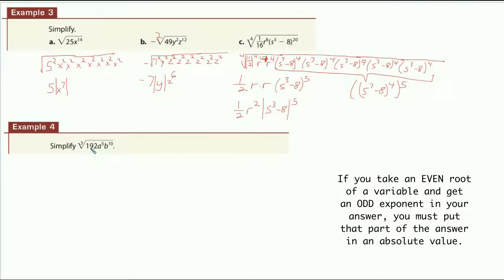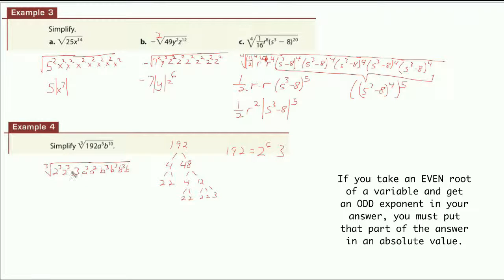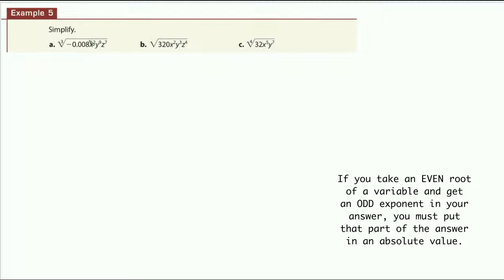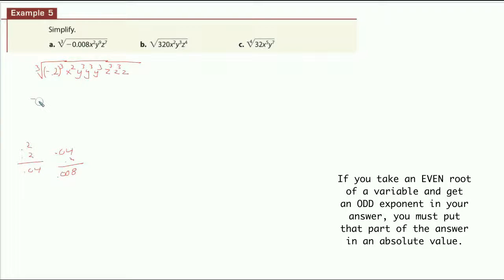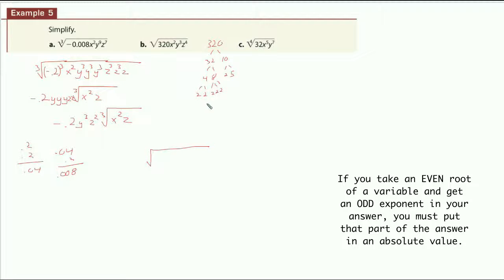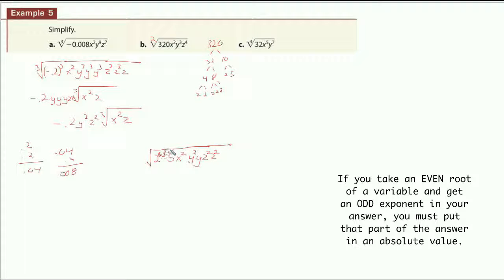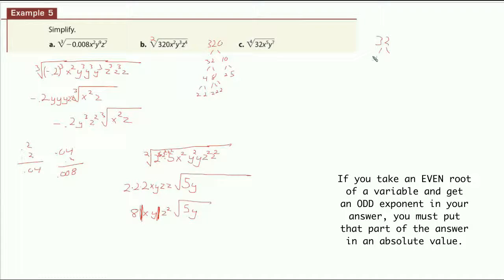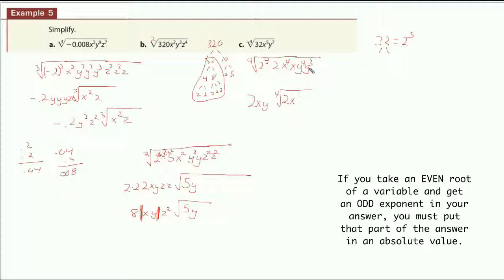Algebra 2 Lesson 7.1 Part 3 - Simplifying Radicals Examples 4 and 5